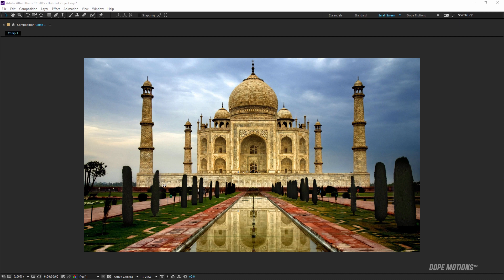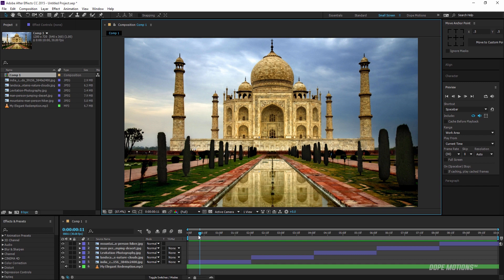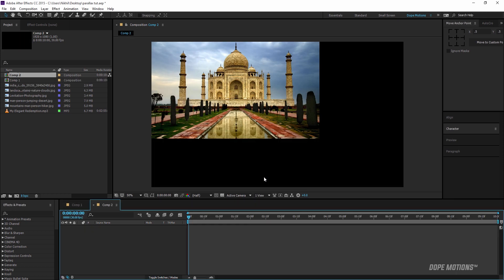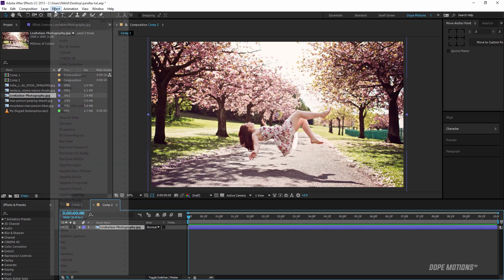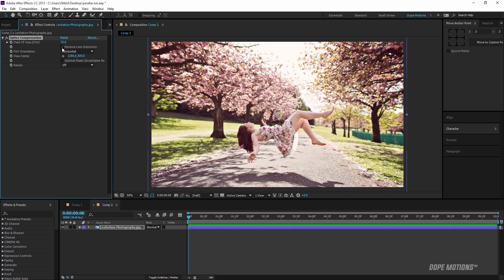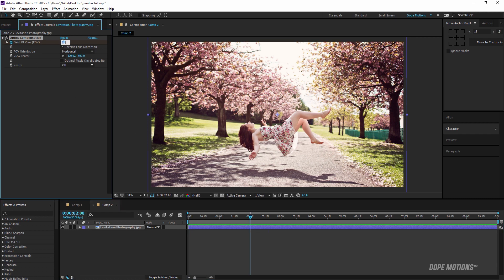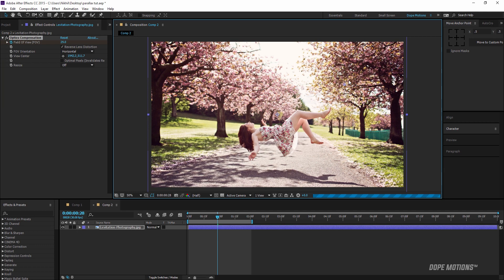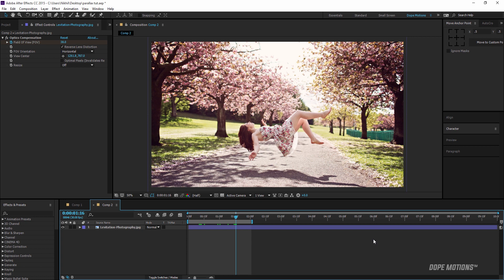After Effects Tutorial : Amazing Parallax Effect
Hey guys in this quick tip video we will learn how to create quick and easy parallax effect intro after effects i hope it will be helpful to you.